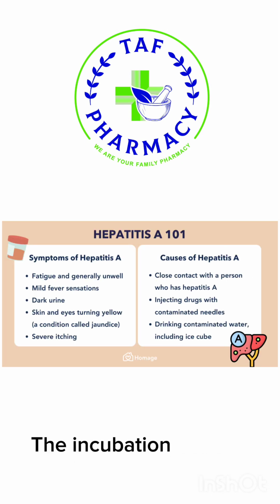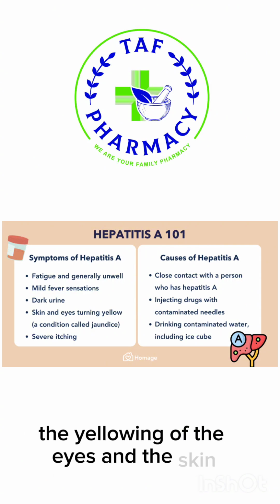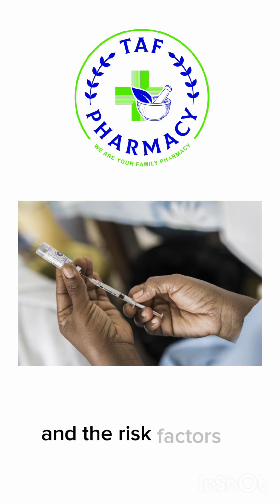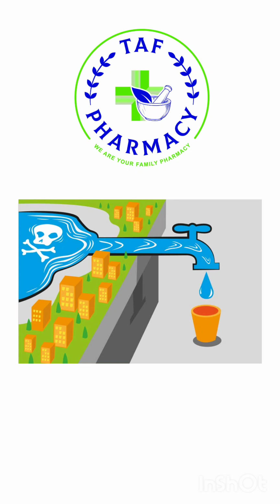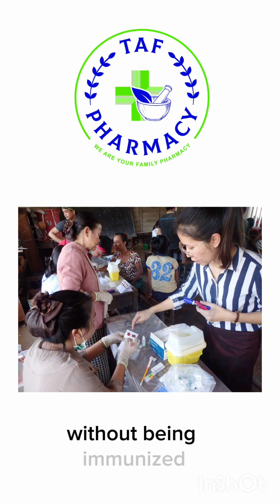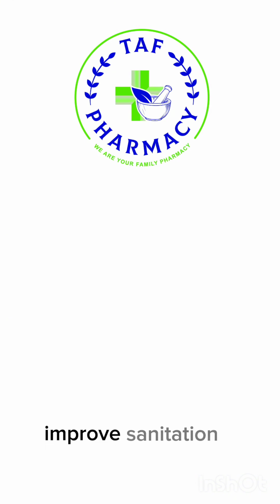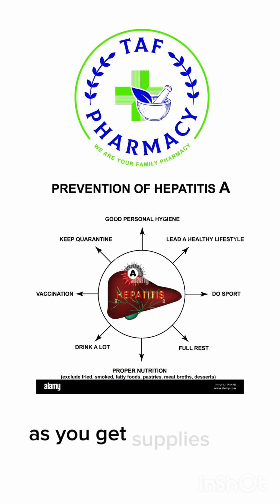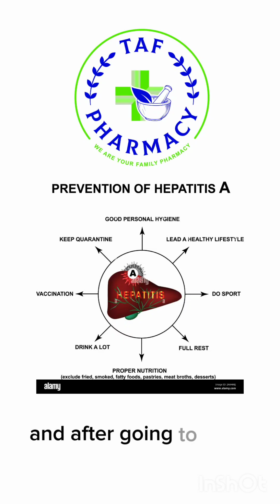Hepatitis A PART 2